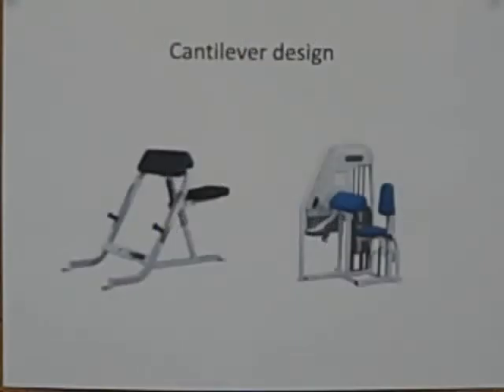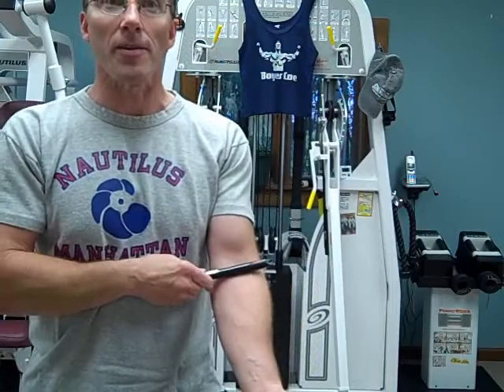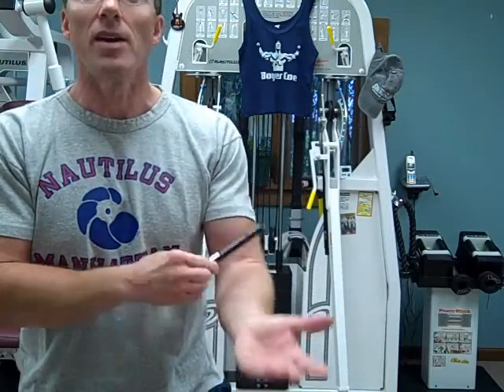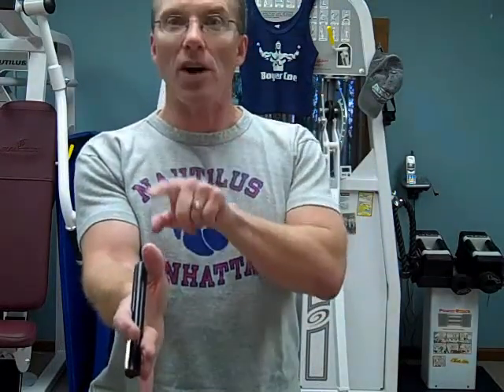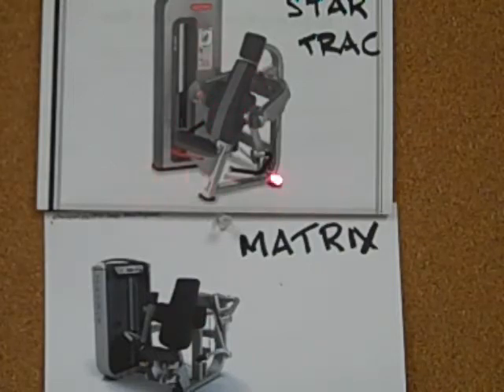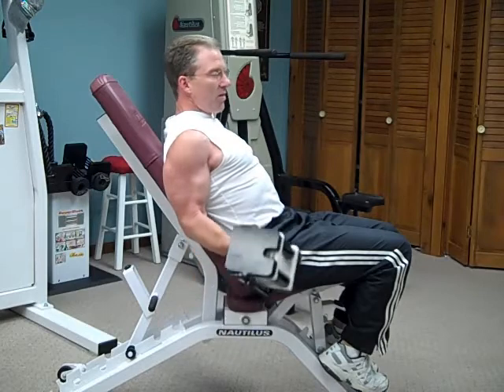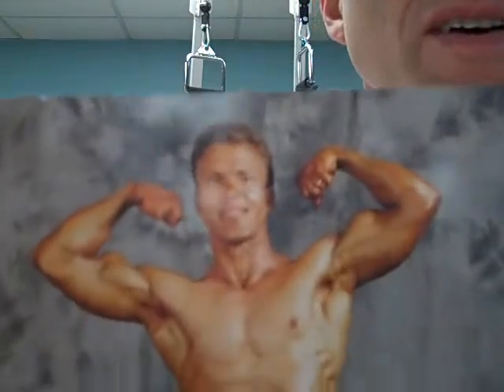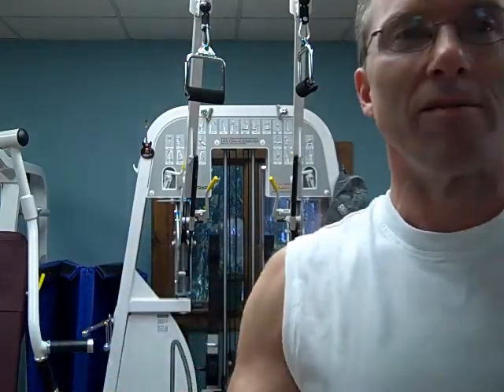Moment Arm Exercise Biceps Part 2/2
Second of two Biceps videos by the developer of the approach, Bill DeSimone.